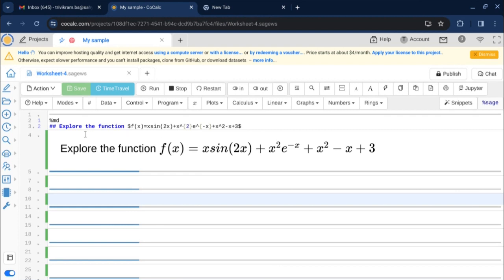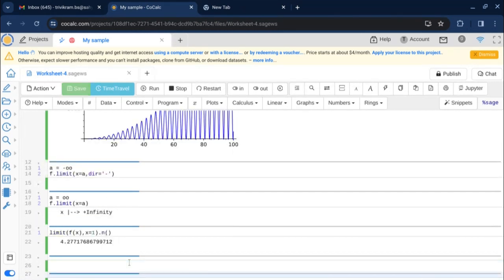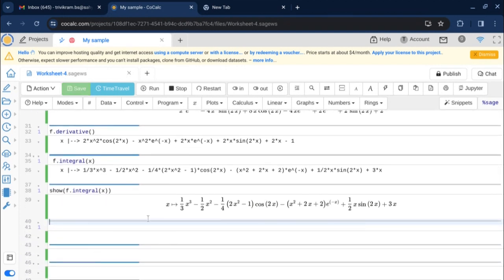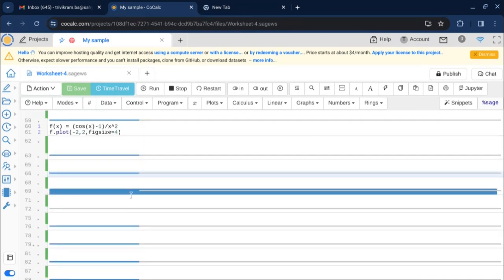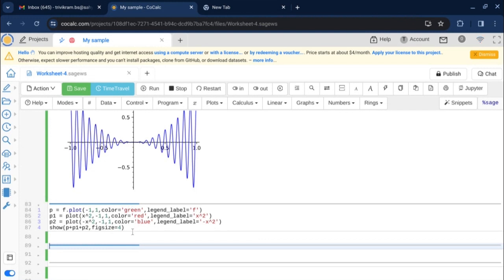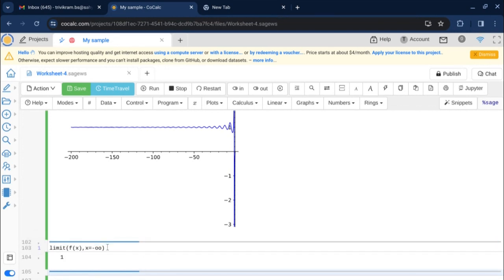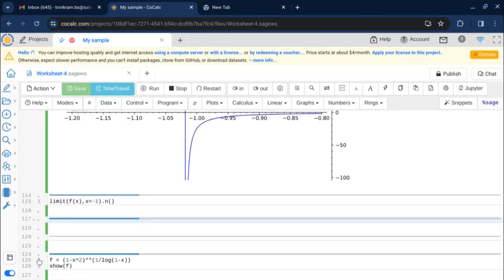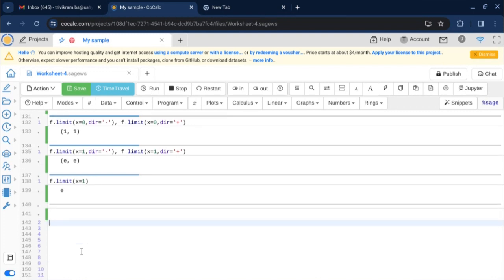SageMath_One Variable Calculus